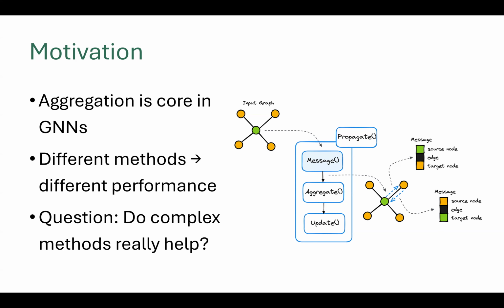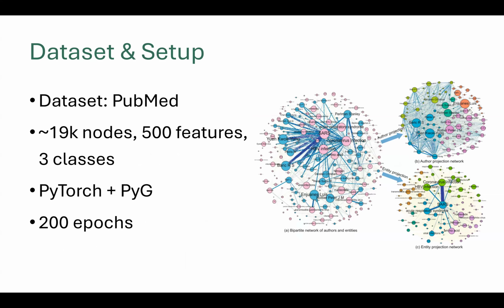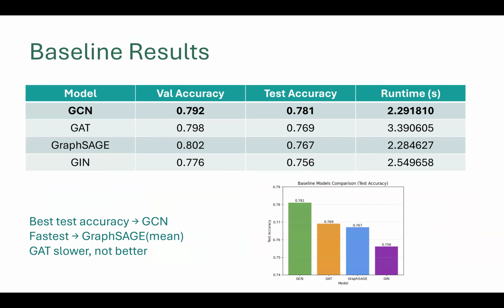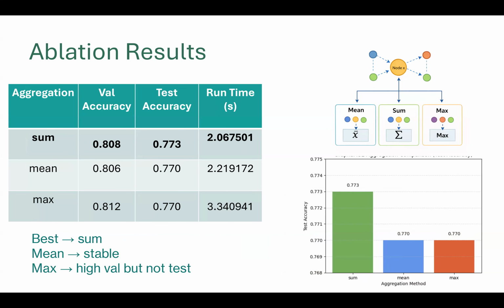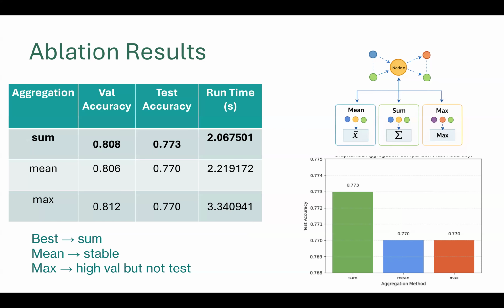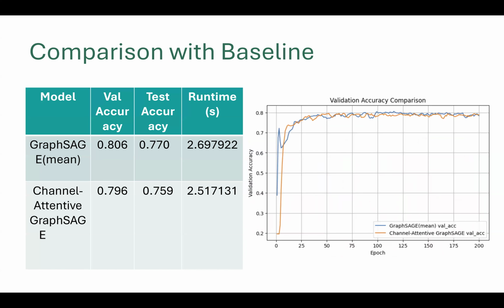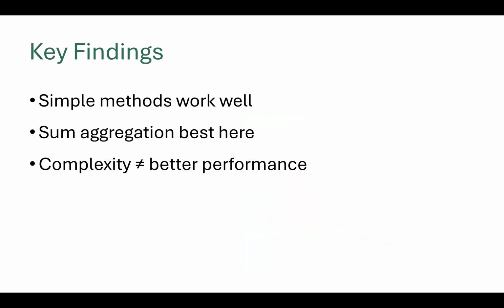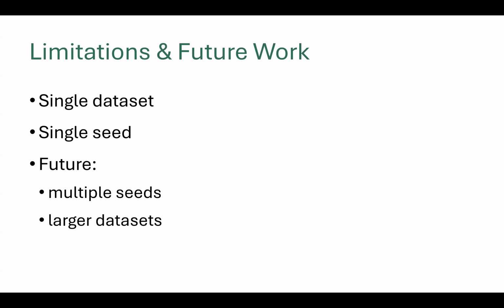GNN Aggregation Methods Analysis (GCN, GraphSAGE, GAT, GIN)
This presentation compares aggregation methods in GNNs using the PubMed dataset.
It includes baseline comparisons, GraphSAGE ablation (mean, sum, max), and a channel-attentive extension.